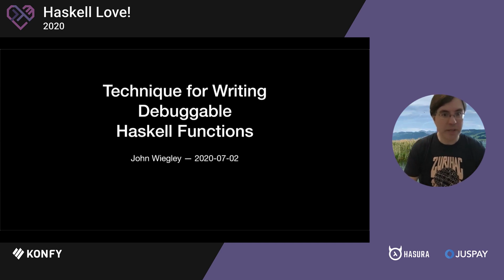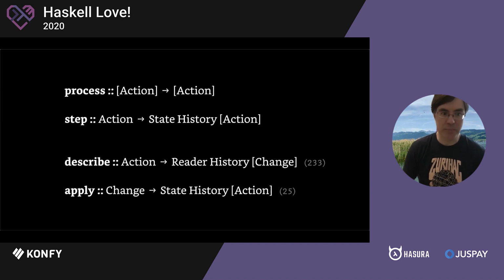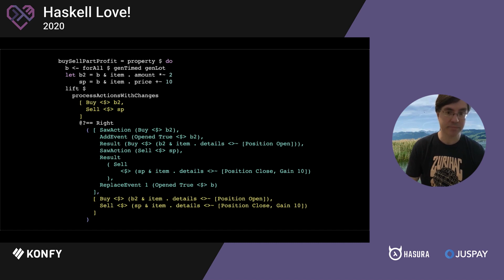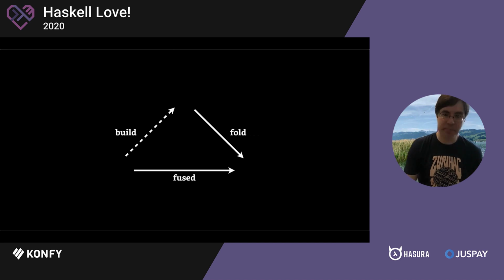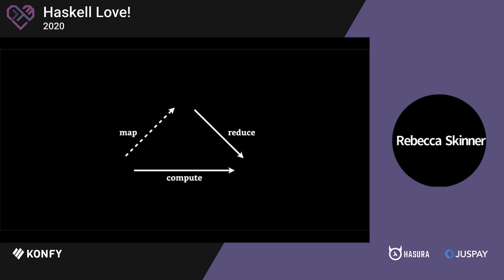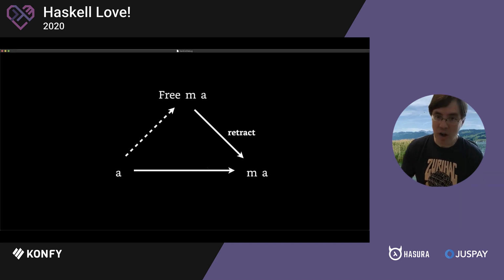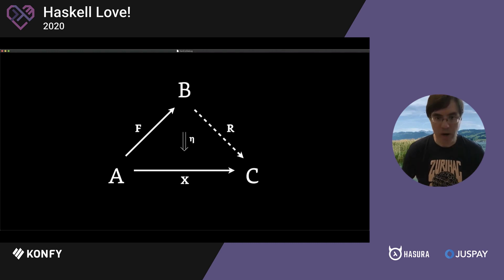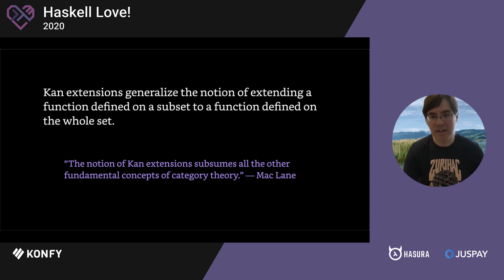John Wiegley – Technique for writing debuggable Haskell functions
John Wiegley
John Wiegley is principal engineer at DFINITY, where he uses Rust, Nix and Haskell to build the next generation of distributed compute infrastructure. His other interests include Emacs, Category Theory, Coq and mathematics. He is the author of the Ledger, started the plaintext accounting movement, and in his spare now works on software using Haskell for trade journaling.

Technique for writing debuggable Haskell functions
Many problems can be broken into two parts: Determining what must be done, and taking actions on that knowledge. This is similar to how compilers are divided into front-ends and back-ends. In Haskell, if you find yourself writing a function with complex behavior, separating calculation from behavior can make the function easier to test and debug. In this talk we’ll look at a running example of this technique and some of the forms it can take.